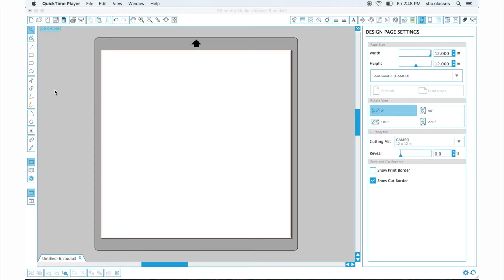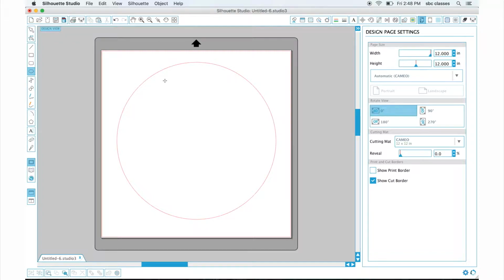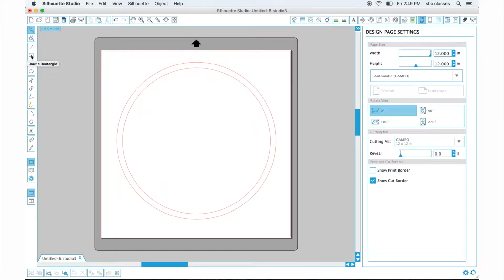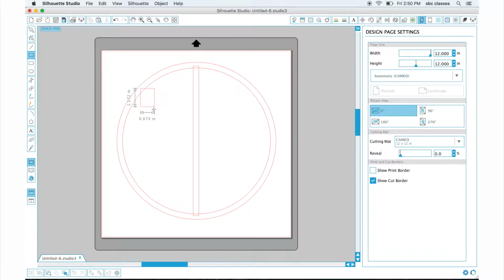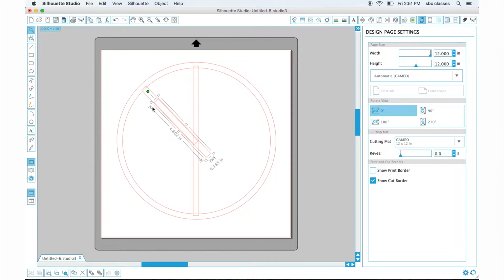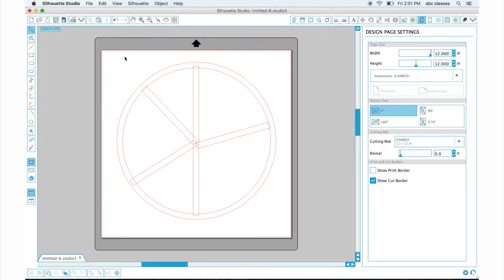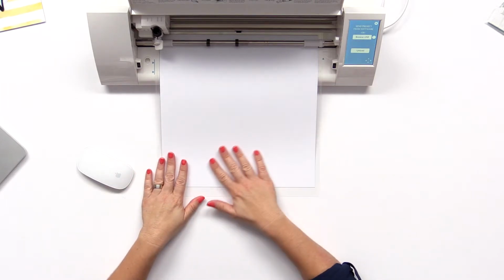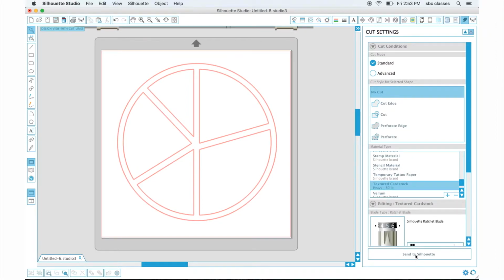How to Create a Pie Chart with the Cameo | Lesson 8 | Ashley Horton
In Lesson 8, Ashley will show you how to create a custom pie chart using your Cameo Die Cutting Machine. Simple fill with an assortment of patterned papers to create a stunning background for your scrapbook page, framed wall decor and more.